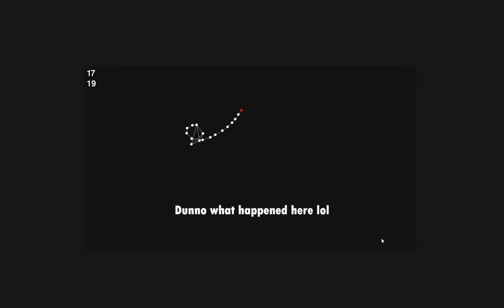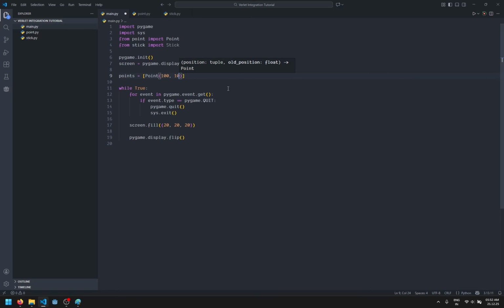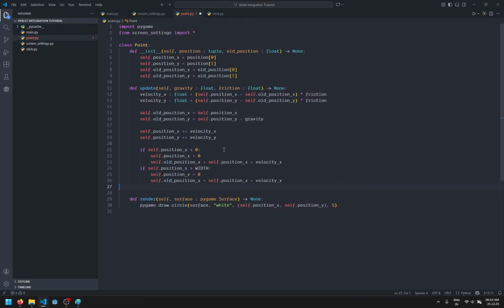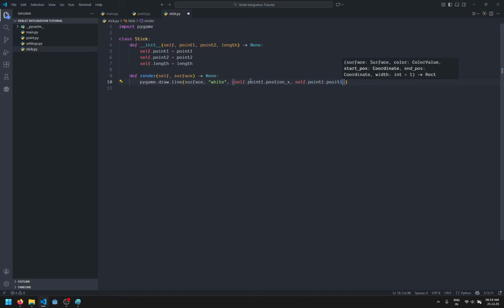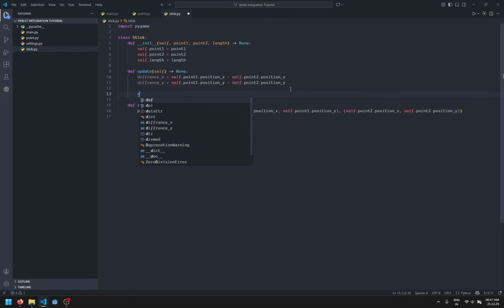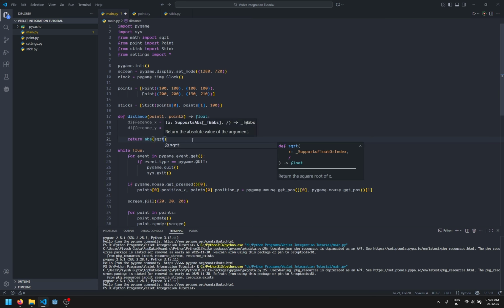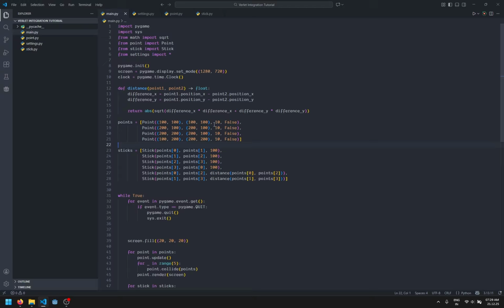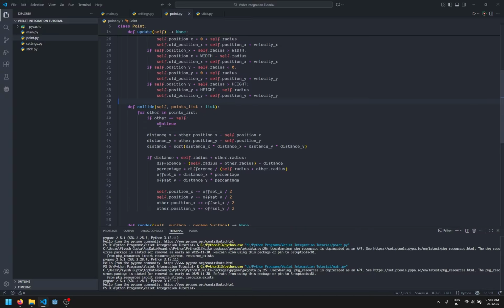Basic Verlet Integration - Tutorial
Let's learn how to make a basic form of verlet integration without any serious optimizations. Maybe next time we do the optimizations ?